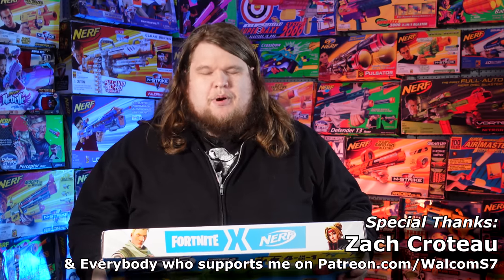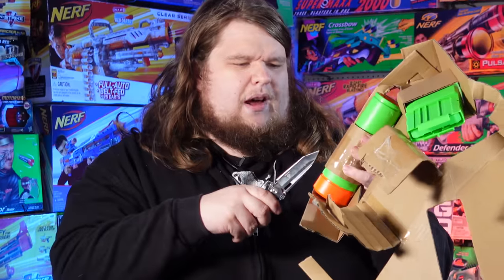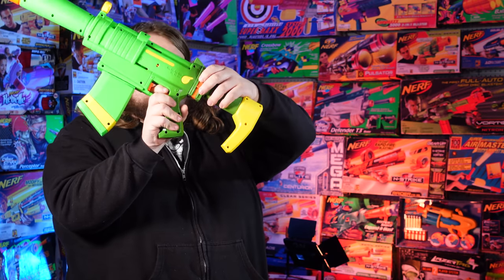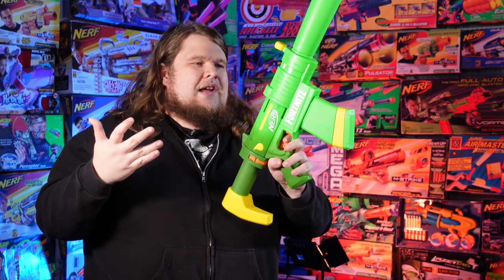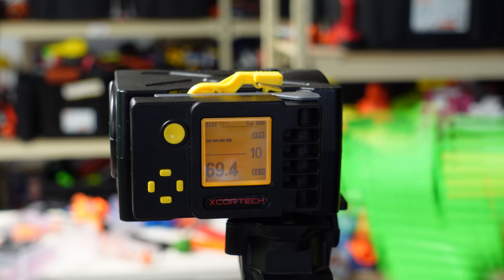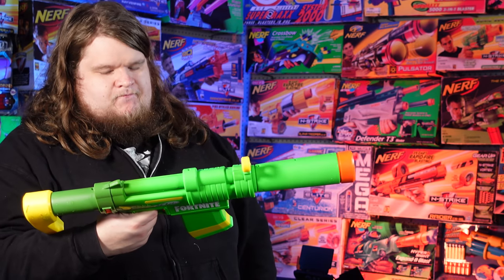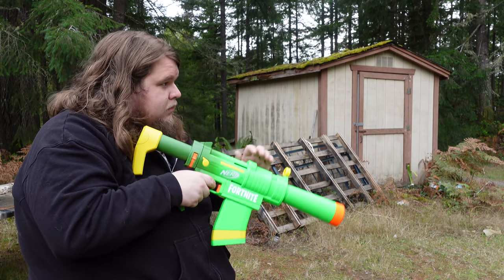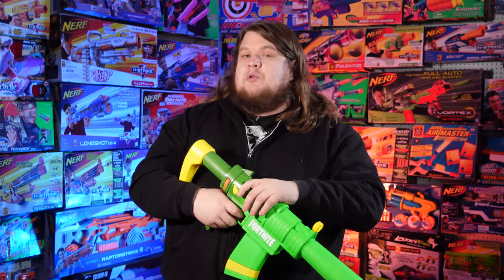The NERF FORTNITE SMG-ZESTY is SPICY. Kind of. Maybe MILD.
Wait, didn't they already do a NERF FORTNITE SMG? Well, here's a ZESTY version! That's...completely different. It's a springer. And the shell isn't even remotely the same. It's painted well. It's actually super comfy and nice and I might be in love but it's still a NERF Fortnite blaster... so the SMG-ZESTY is pretty SPICY.

WalcomS7
3377 Bethel RD SE Ste 107 Number 800